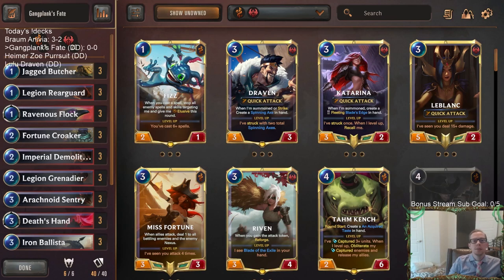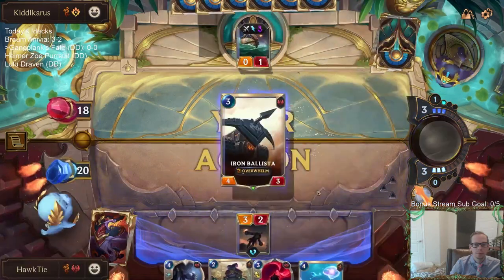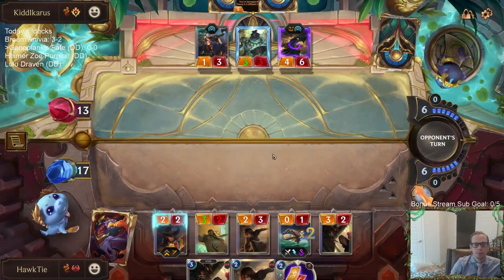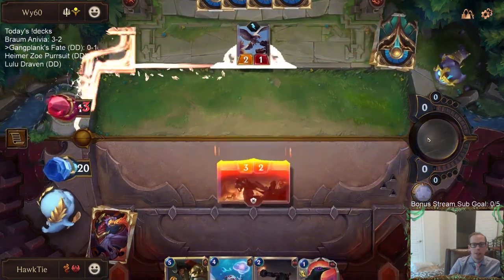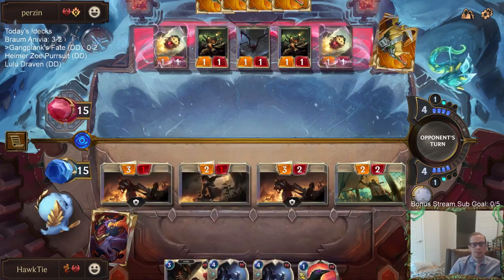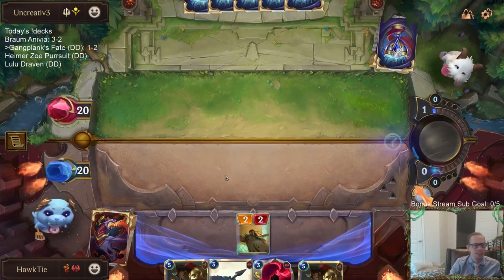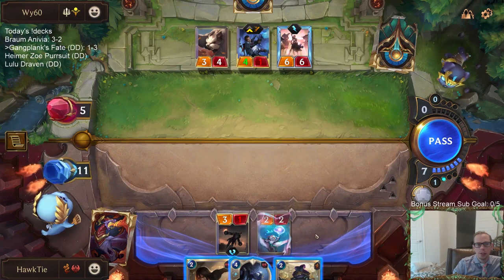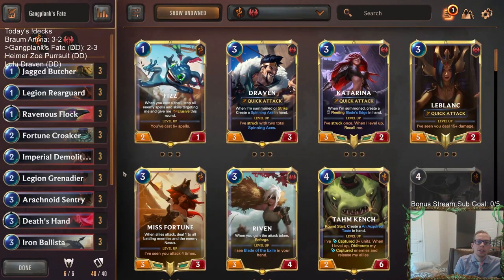Gangplank's Fate: Aggressive Midrange | Legends of Runeterra LoR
Legends of Runeterra Ranked deck: Gangplank's Fate
Code:
CECAIAQGDIQCMOQDAEBQYJJOAQBAGBAFBAEQCAYGBABACBADAIAQEBQCAA
Champions: Twisted Fate, Gangplank